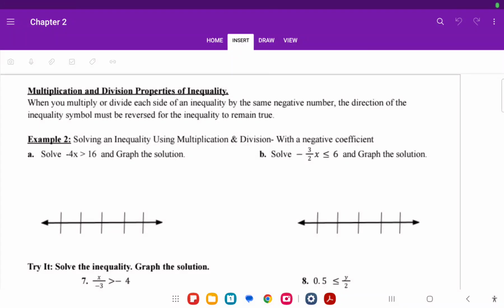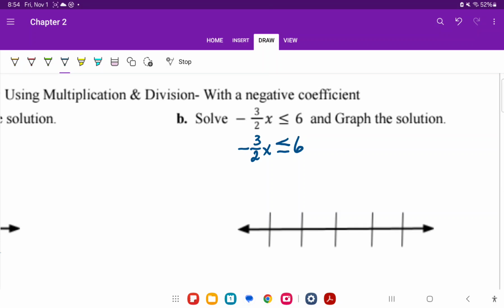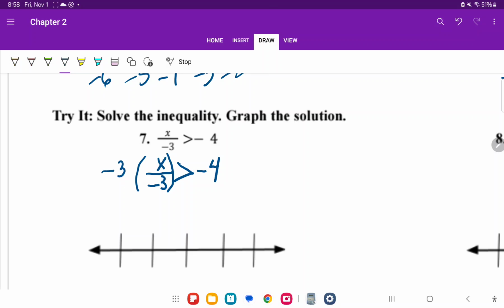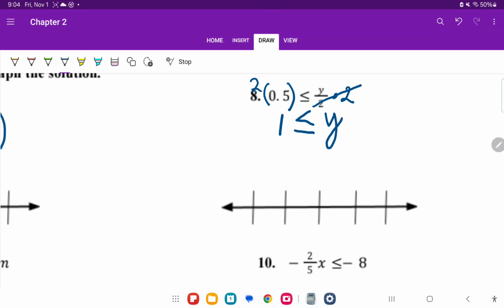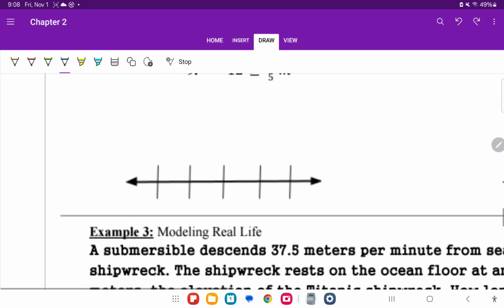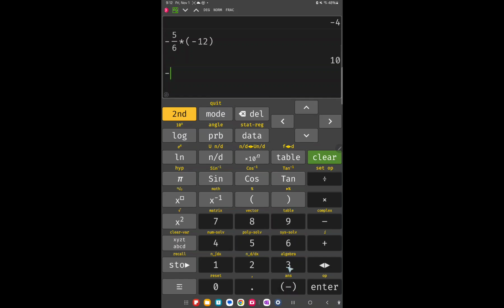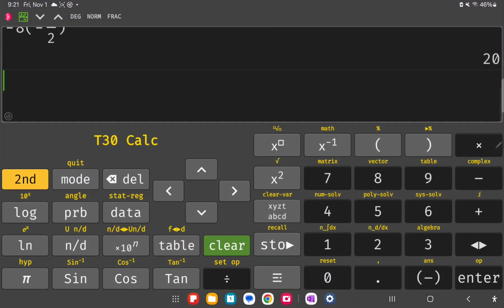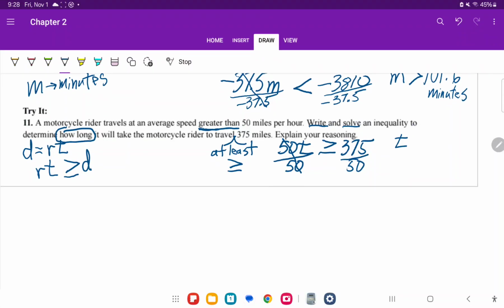2.3 Lecture Notes - Solving Inequalities using multiplication and Division Part 2